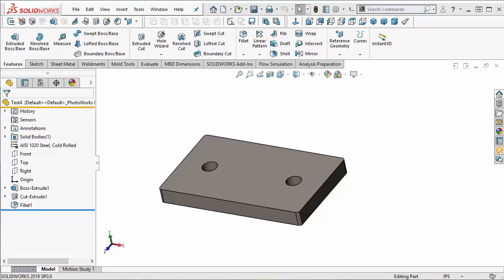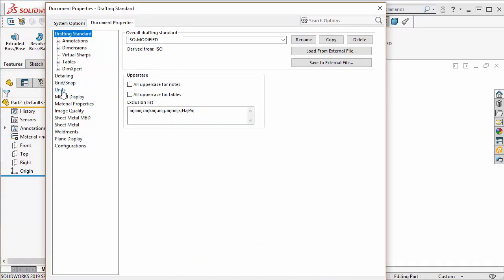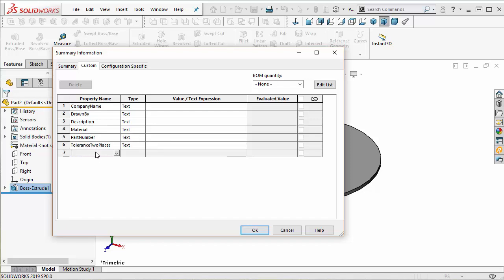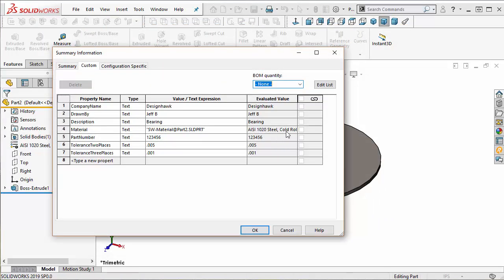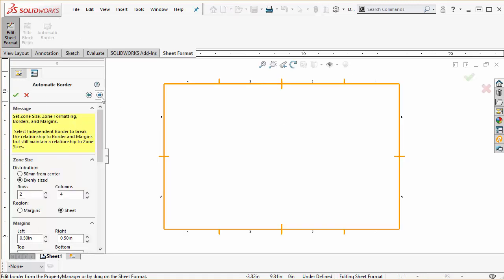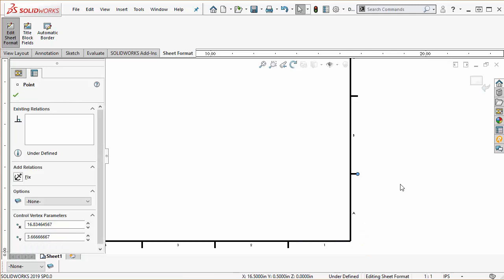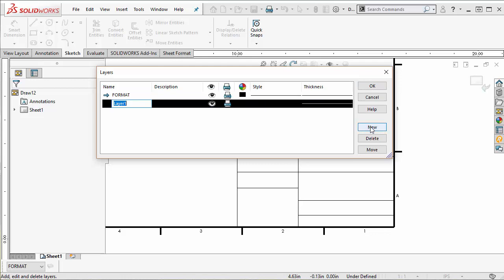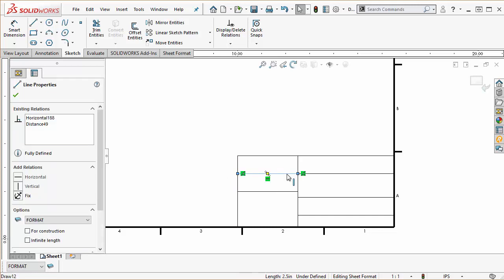Custom Drawing Template in Solidworks Part 1